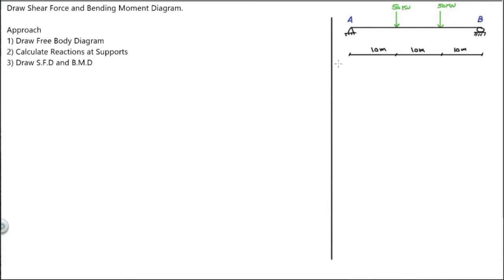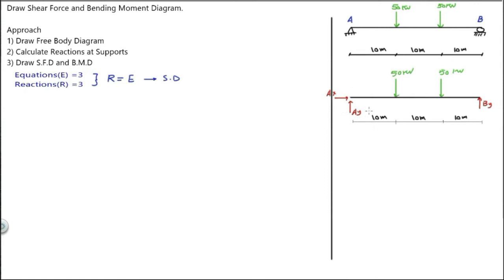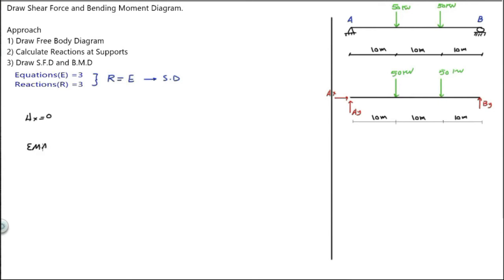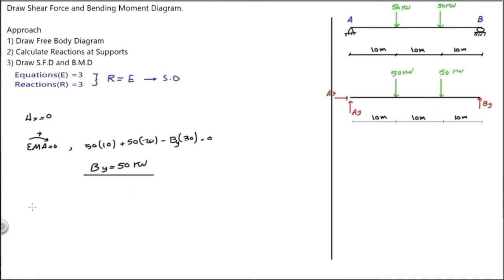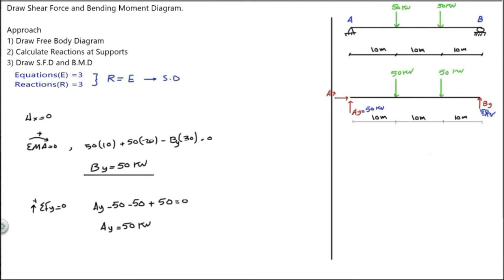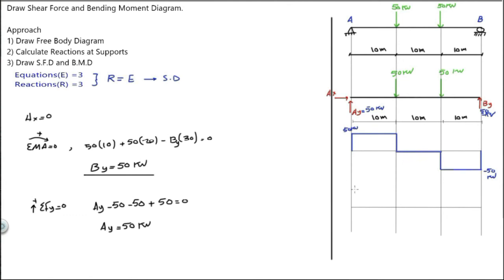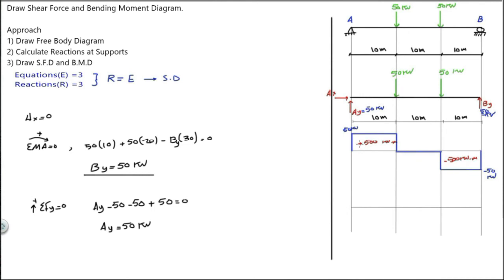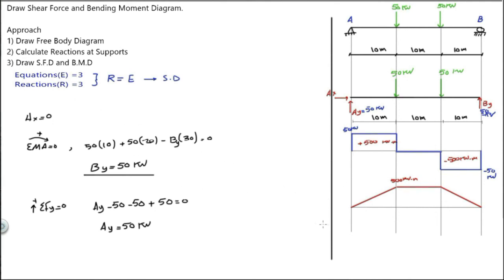Shear and Bending Moment Diagrams - Point Load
Welcome to my educational channel.
This video explains how to draw shear force and bending moment diagrams for a statically determinate simply supported beam with two pints load (Concentrated Loads)
In this example, the beam will be analyzed in four steps.
1- Draw the free body diagram of the beam.
2- determine the determinacy of the beam.
3- Calculate the reactions at the supports.
4- Draw shear force and bending moment diagrams for the beam.

These kinds of examples are crucially important to understand in order to pass Statics with good knowledge.

Thanks